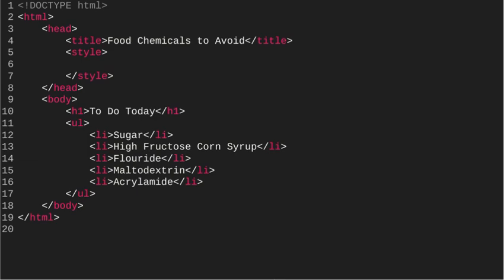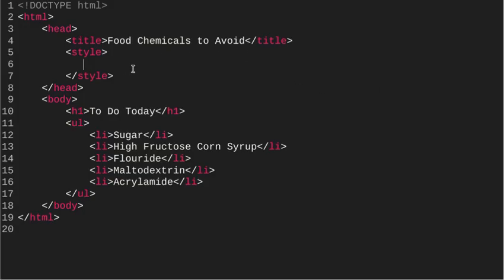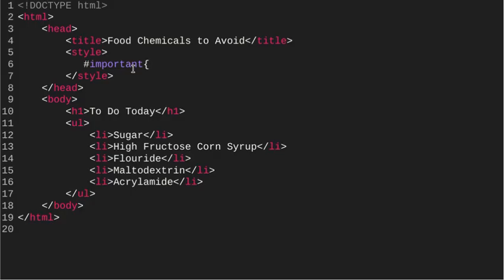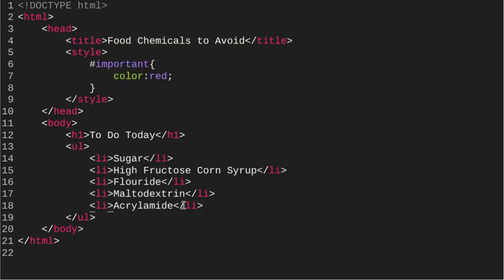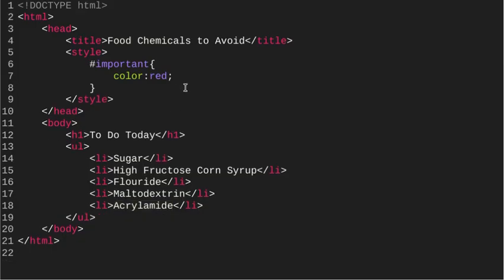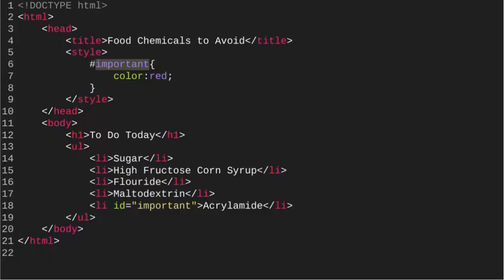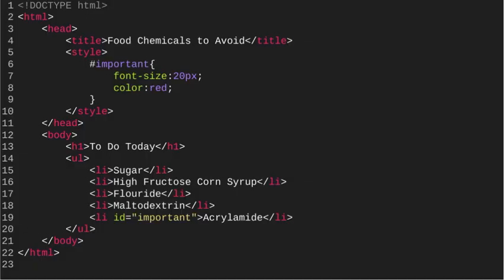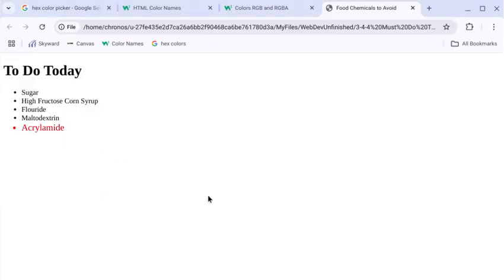Must Do Today (Web Development/Design - Unit 3 Lesson 4.4 - HTML Coding)